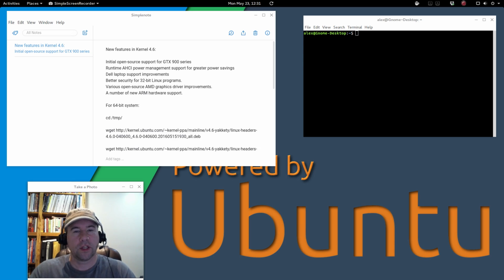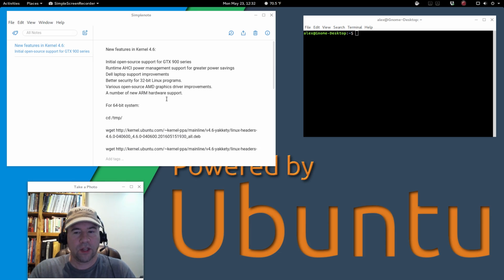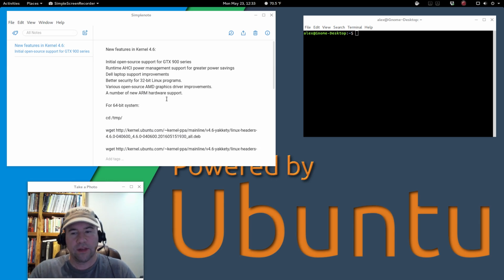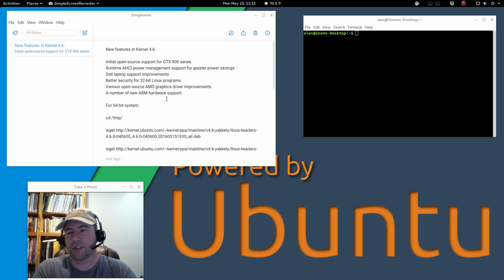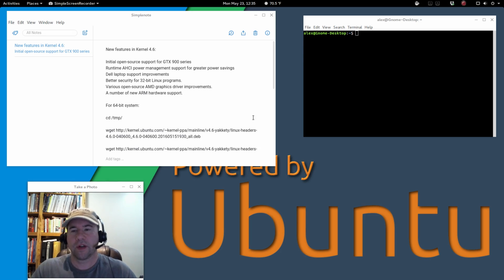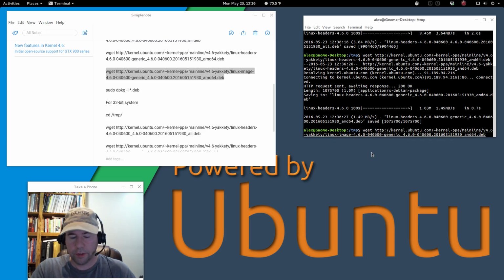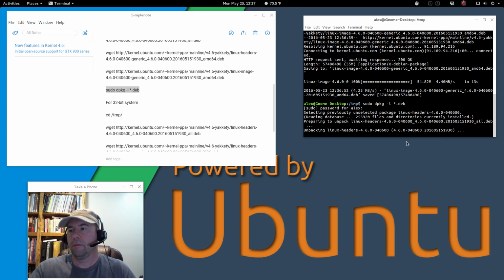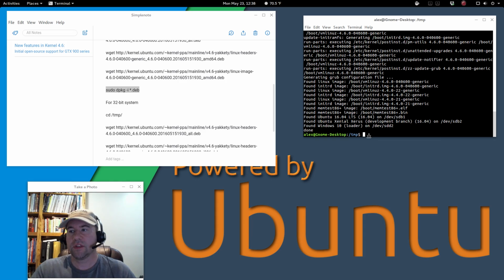How to Upgrade to Kernel 4.6 in Ubuntu and Derivatives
In this video, I demonstrate how to upgrade to kernel 4.6 in Ubuntu and derivatives.